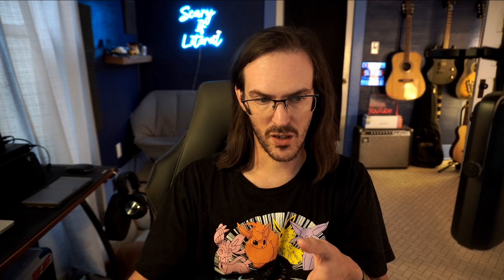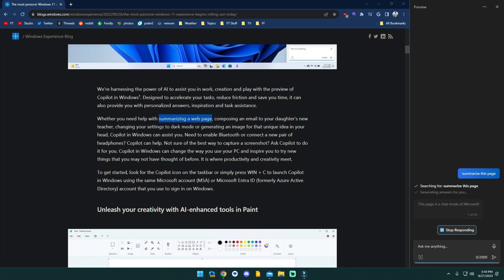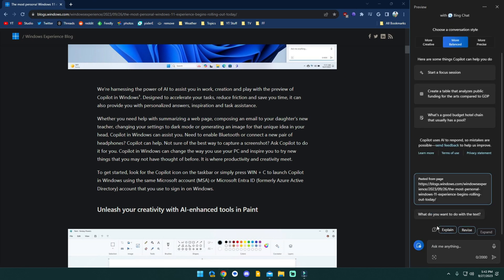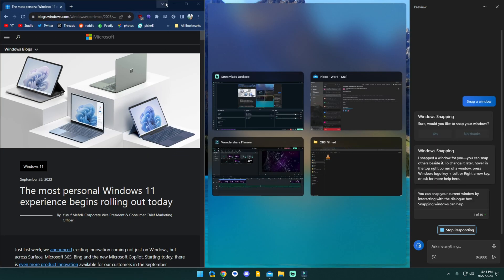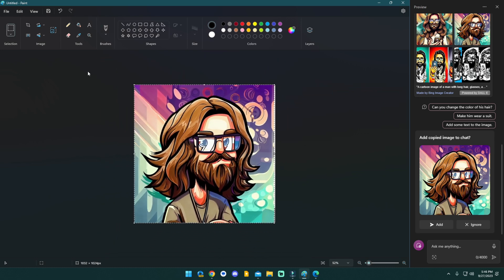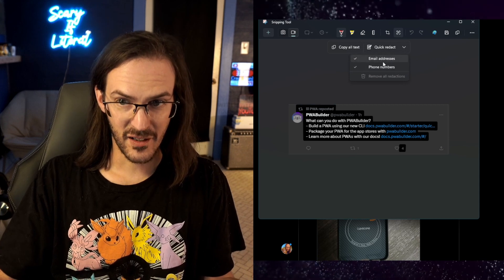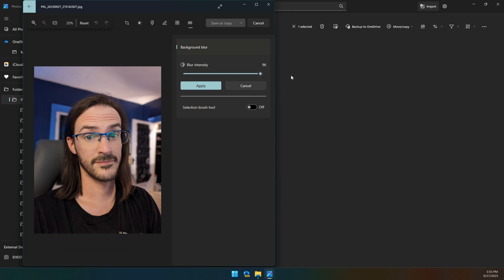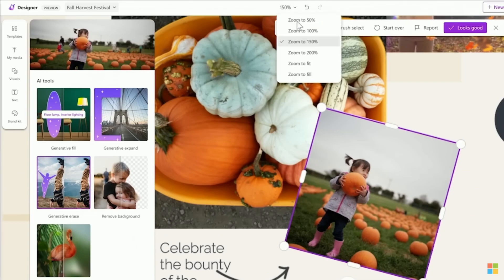Is Microsoft's Copilot worth using?